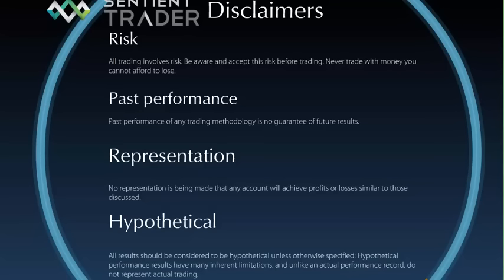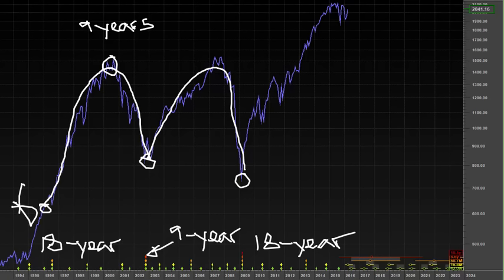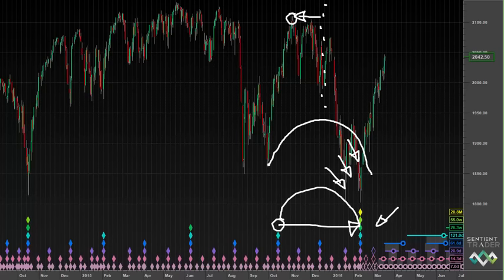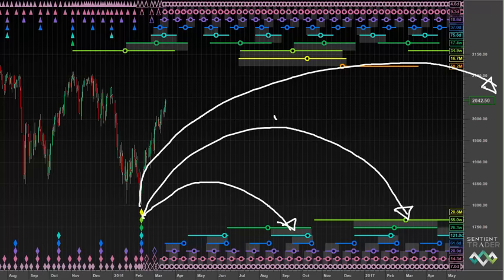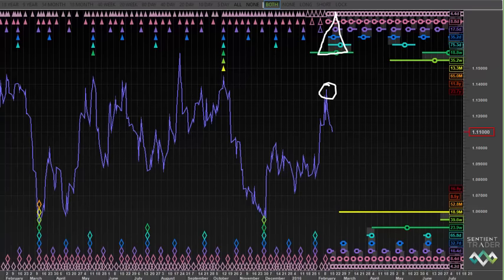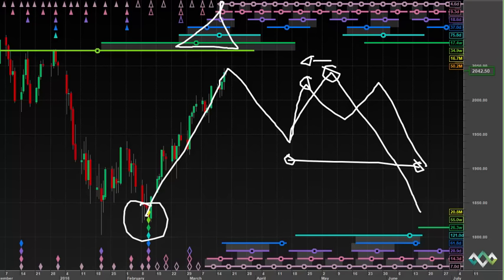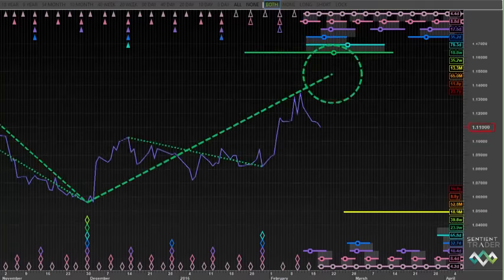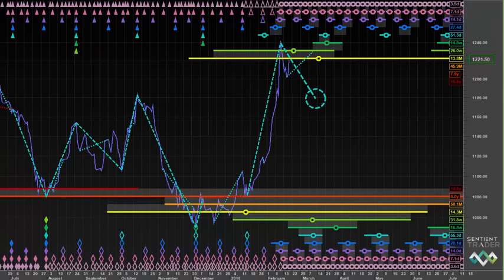Hurst Trading Room 21 March 2016